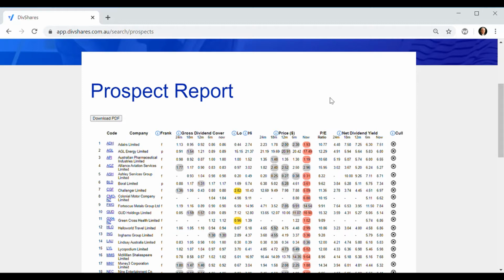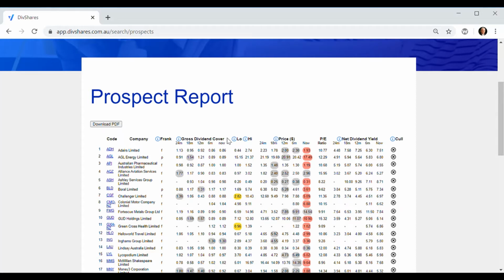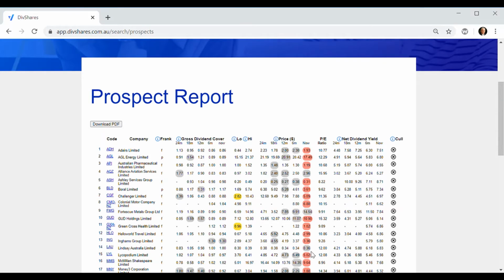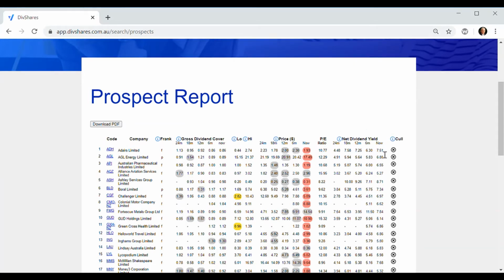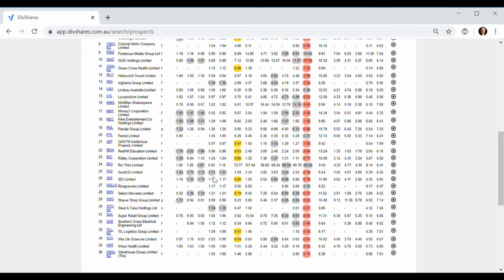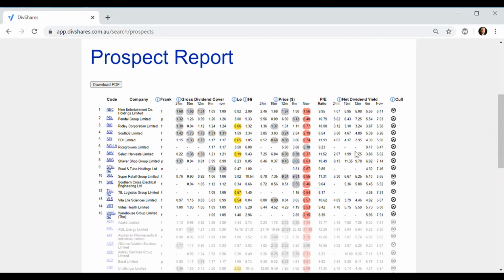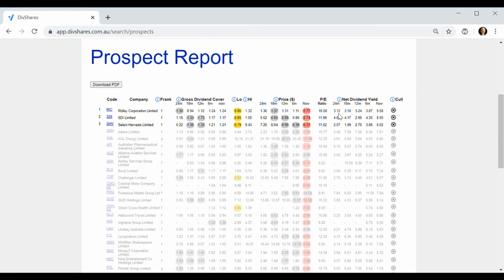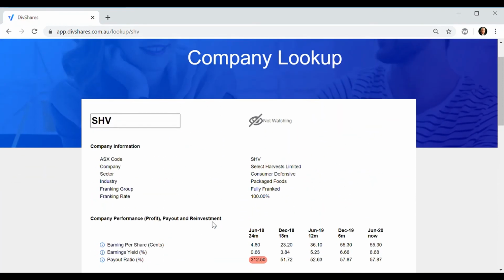DivShares Tool #2 - PROSPECT REPORT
Learn how to analyse stocks to find dividend growth stocks on the Australian share market